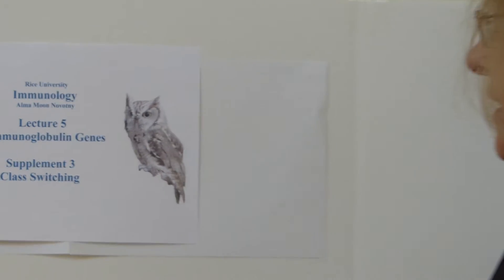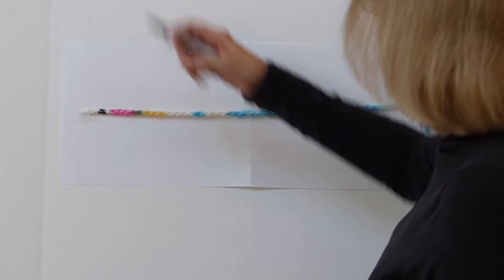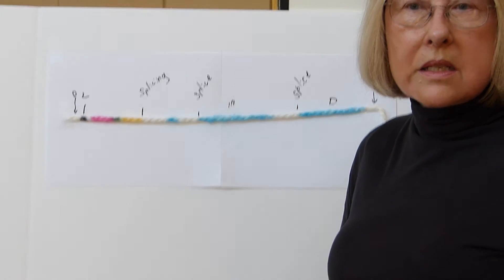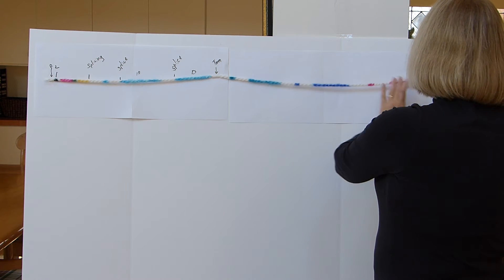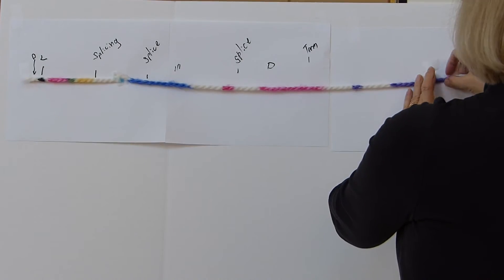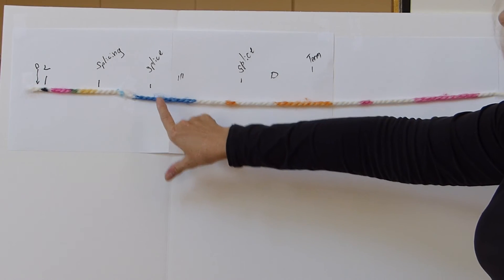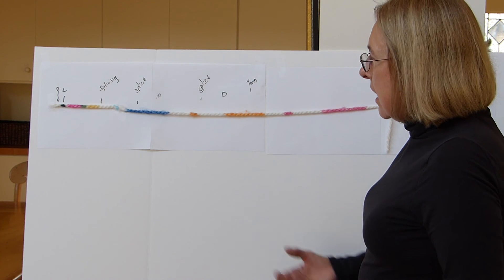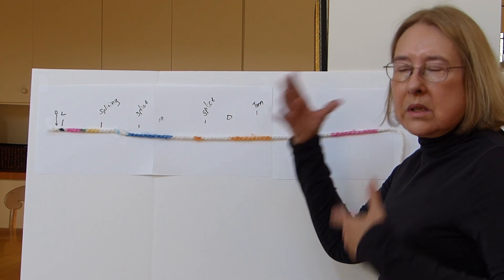Ig heavy chain gene class switching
A model of constant region selection